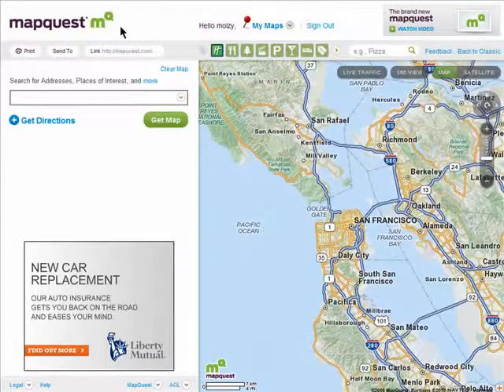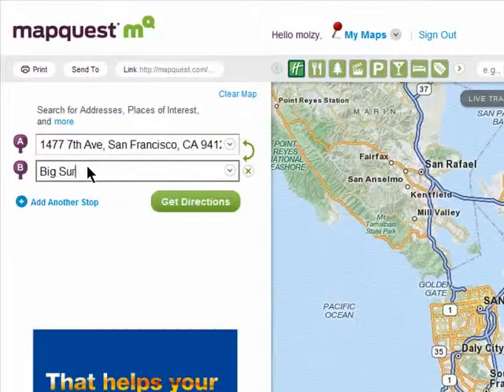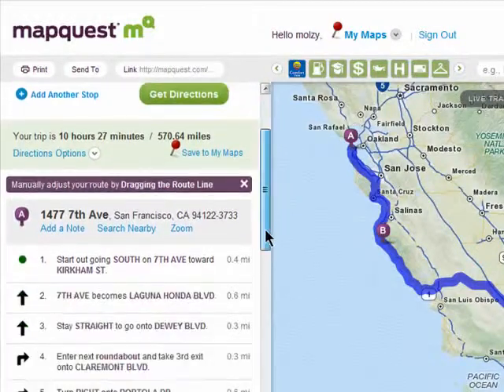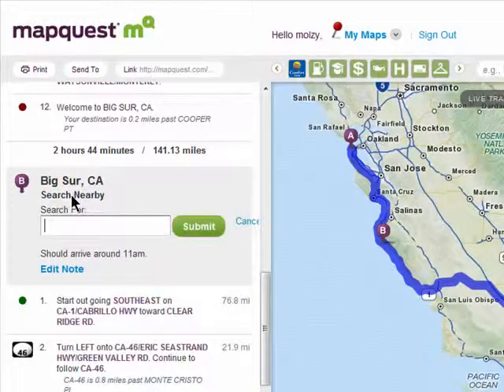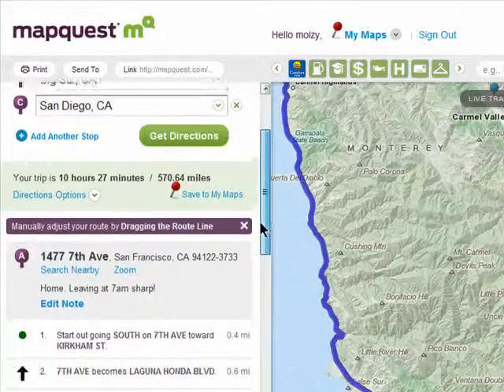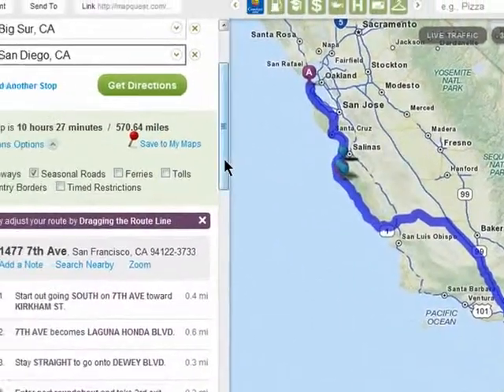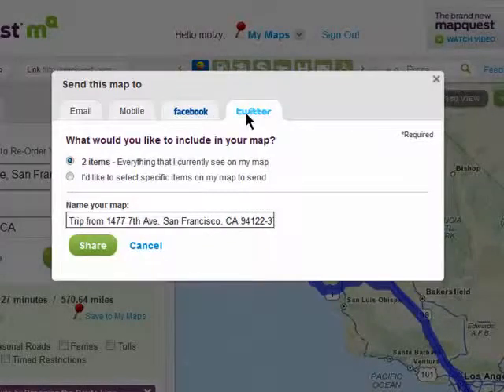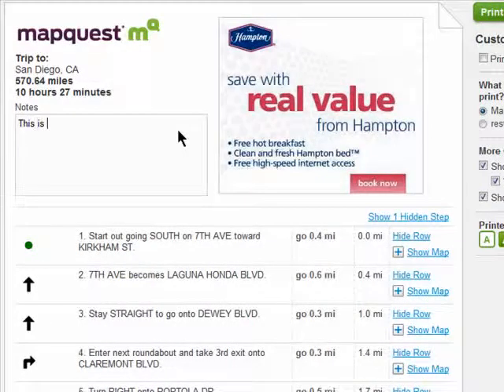Adding stops and customizing directions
When you're using MapQuest to create a custom map it's good to know that you can add multiple stops to your route. Once a route is created you can click Add Another Stop to add more stops, and more @ butterscotch.com